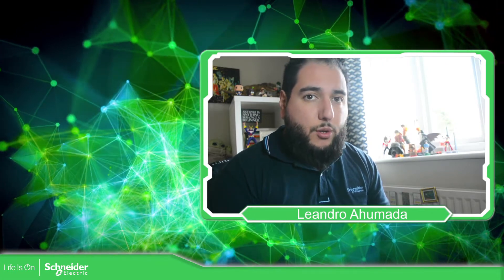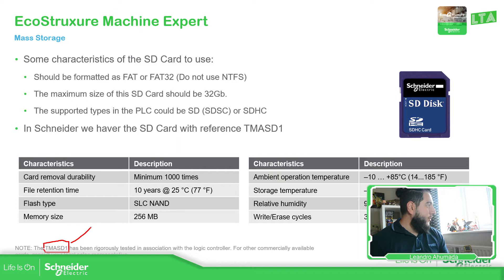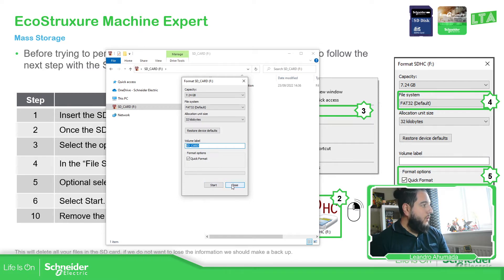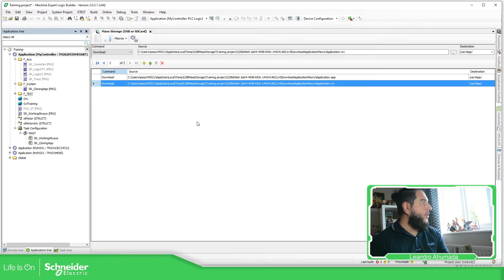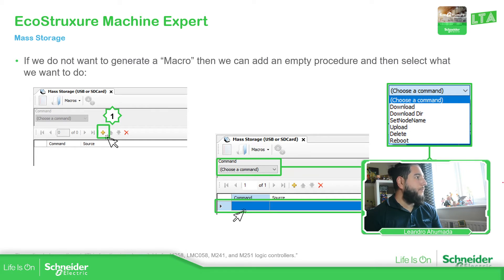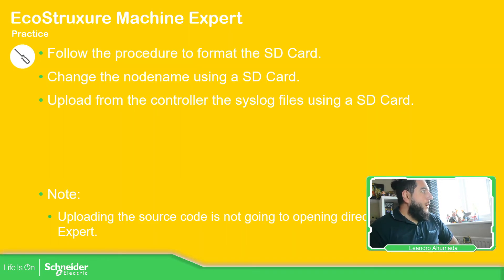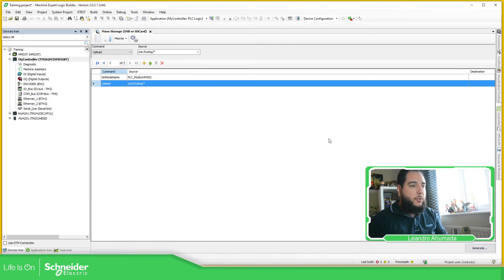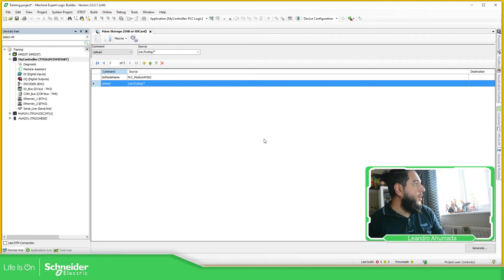EcoStruxure Machine Expert Training - M8.6 Mass Storage